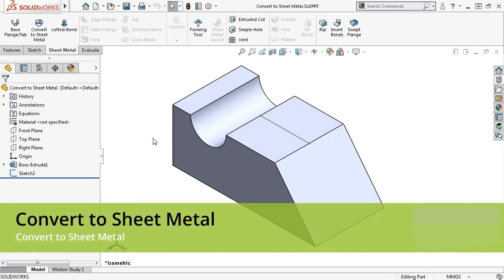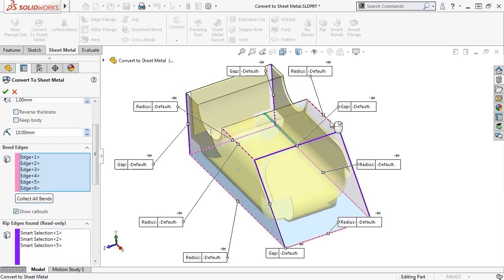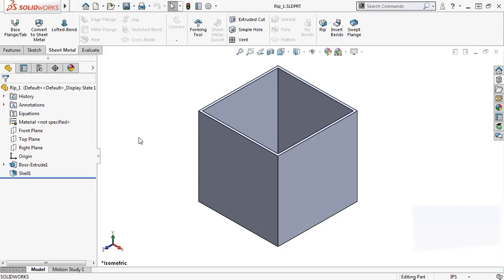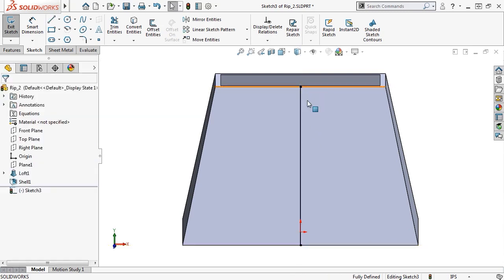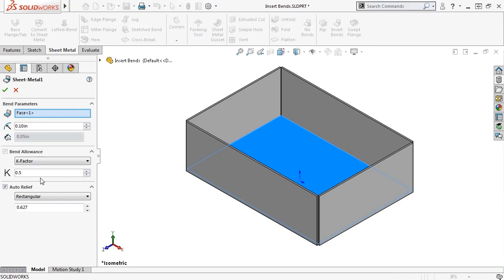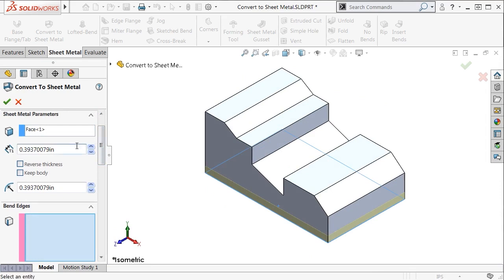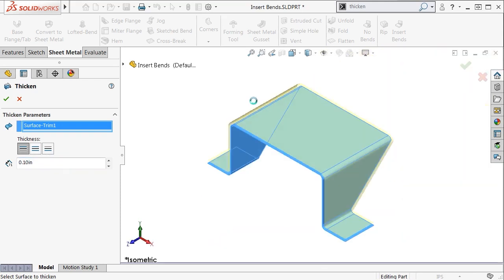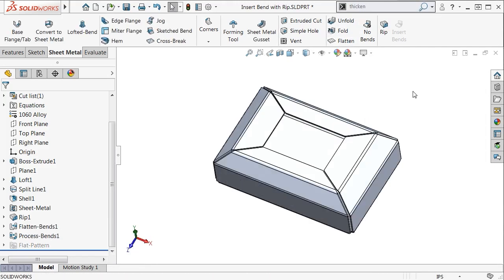Solidworks Sheet Metal Tutorial 6 Convert to Sheet Metal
This is an ultimate SOLIDWORKS Sheet Metal tutorial for absolute beginners who just opened their SOLIDWORKS and want to learn how to work with this CAD software step-by-step. SOLIDWORKS is a very easy-to-use software with a user-friendly interface and a very helpful tool for you to create your 3D models. I have broken it down into small bite-size pieces for you to learn it easier and faster.